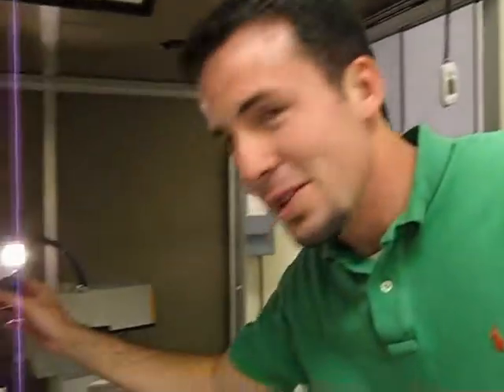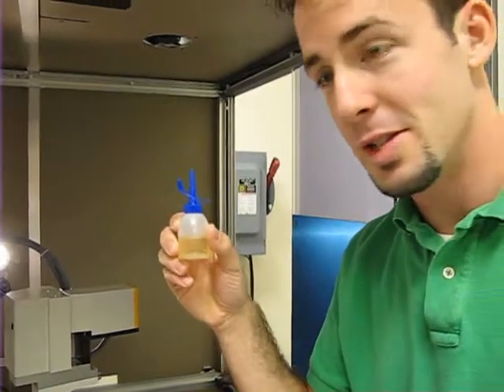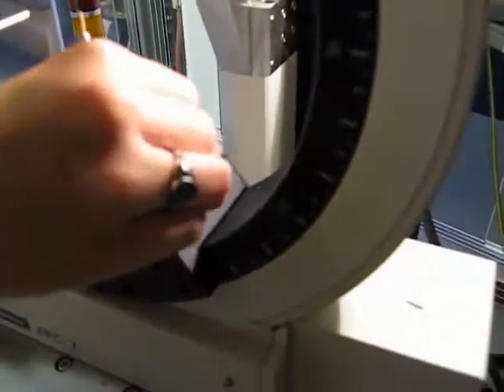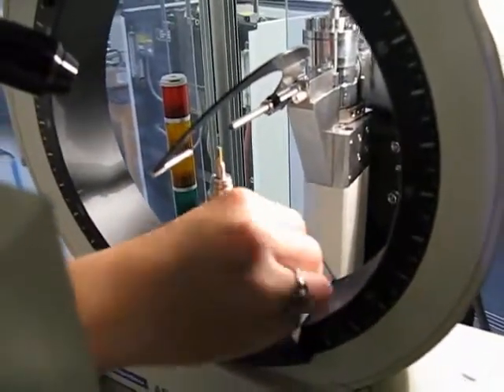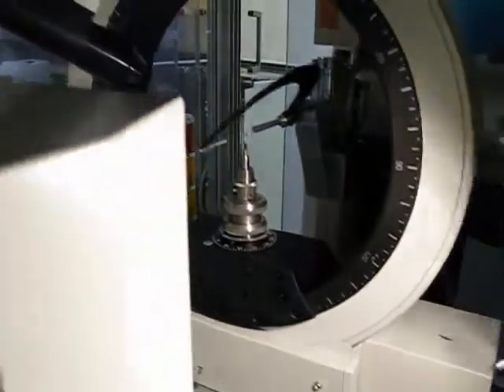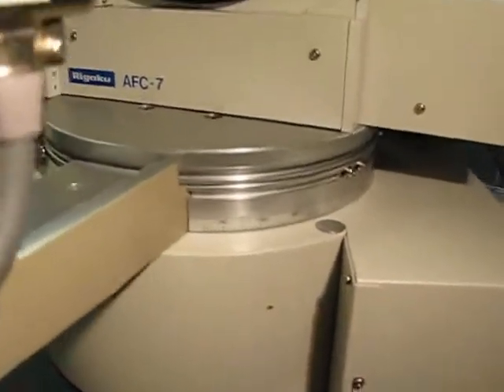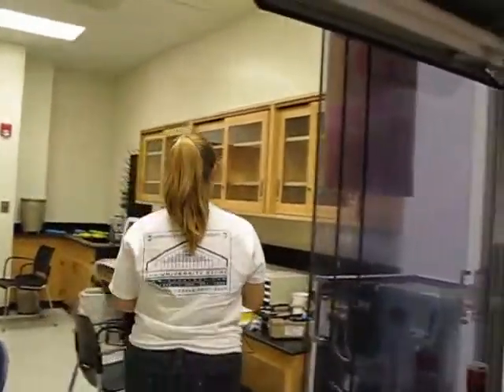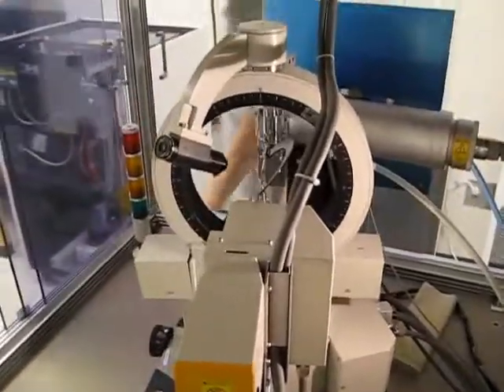Lubrication - X-Ray Diffractometer style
Part two in our never ending series about x-ray crystallography. This installment deals with how to properly lube the diffractometer.